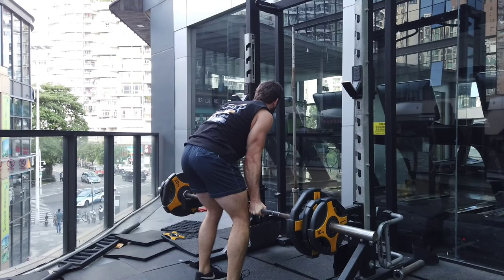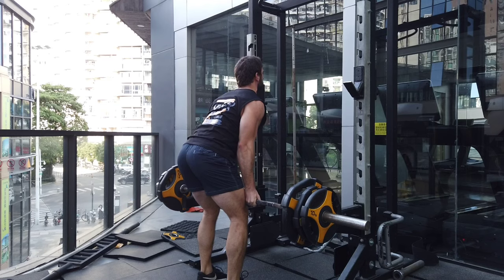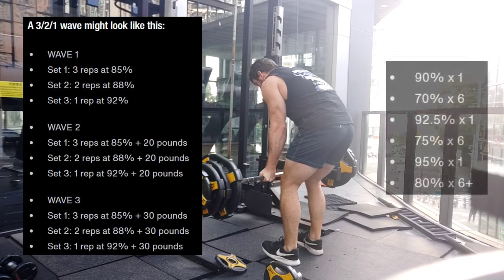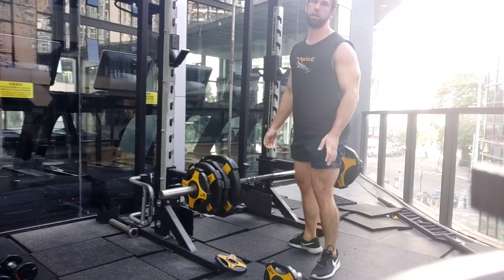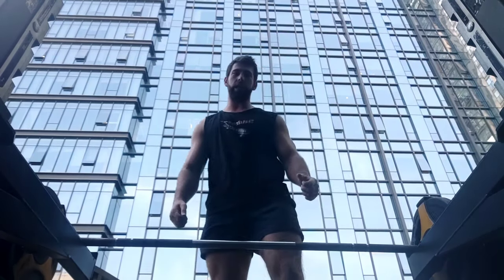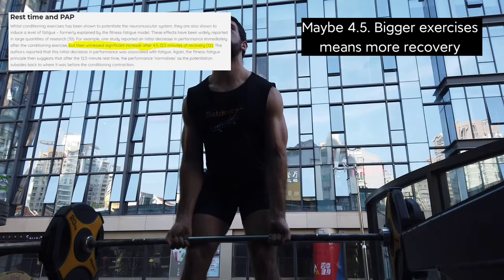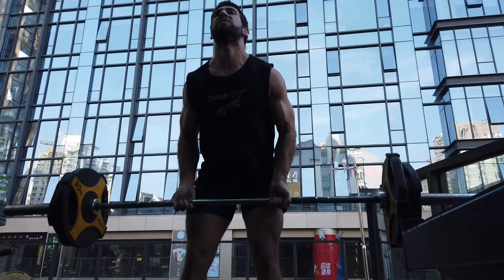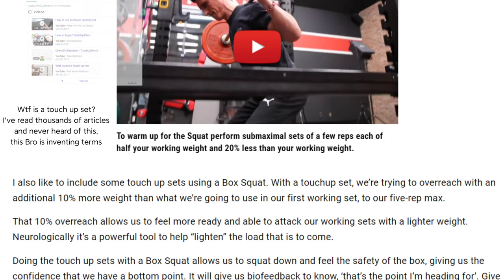How to GET STRONGER INSTANTLY! (Post Activation Potentiation)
Clickbait, but you're welcome, because post activation potentiation is legit and based in dozens of studies.

Basically, post activation potentiation means after using a heavy (ass) weight, your nervous system-both central and peripheral-are stimulated and ready to go. In even simpler terms, post activation potentiation is after using a heavy weight, a lighter weight seems even lighter.

I like to use post activation potentiation in the following way most of the time. If I am doing working sets in the 10+ rep range (80% or under 1 RM) then I will overshoot that and do 1-5 sets of 1-3 reps with 85-95% 1RM. I don't recommend going to failure. I don't recommend more than 3 reps. Most of the time I'd do just 1-3 sets, not 5.

So, if you have 4x10 at 70%, just hit a heavy single, double or triple at ~20% over that working weight. It shouldn't take much out of you, but the post activation potentiation effect can certainly improve performance. You can also try the more complex versions, a few are listed here:

All in all this is a great way to spur additional gains in performance and maybe muscle as well, just don't get too carried away with the top sets, and maintain good form. When in doubt, lower the weight slightly.

Further Reading (both excellent articles with the references for any claims in the video).

Geoff's Fully Custom Training Plans and One-on-one Mentorship?
Email geodude412 (at symbol thingy) yahoo (dot symbol thingy) com
Geoff's Book? (Has 4.7 stars, rave reviews, enjoy!!)
Geoff's Instagram?
Geoff's Medium?
Geoff's Quora? (you probably already know!)